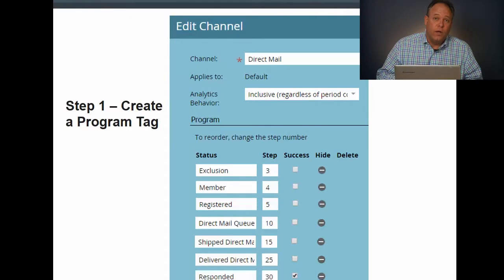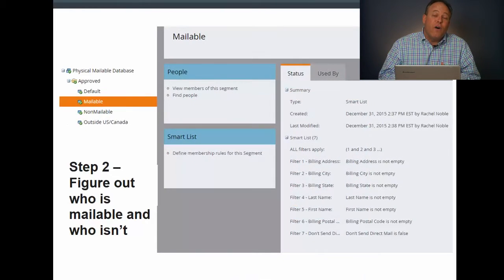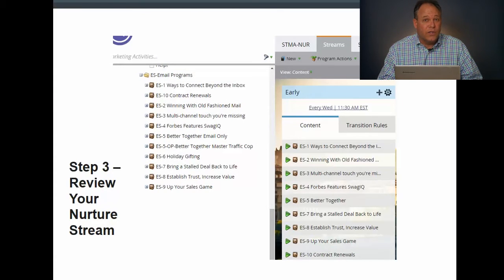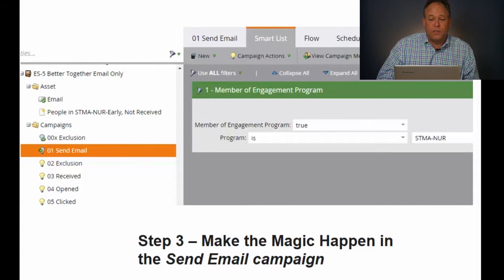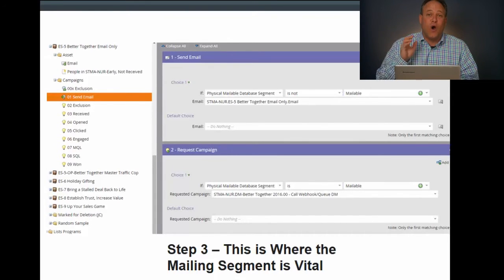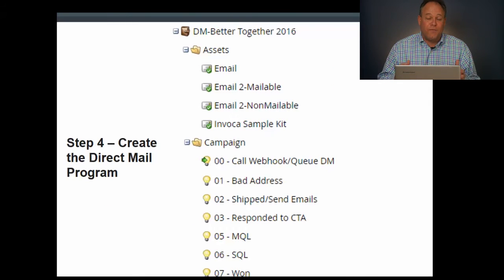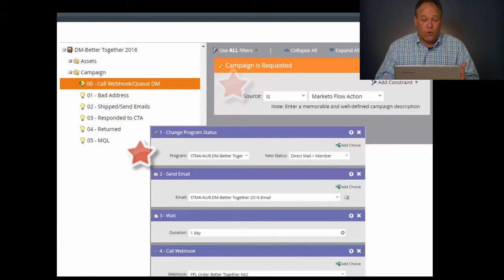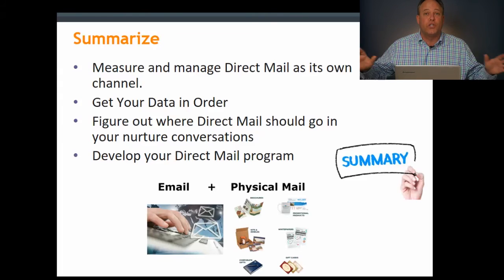How to Send Direct Mail with Marketo?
Get a 4-step approach to how to use automated direct mail with Marketo to automated lead nurturing with direct mail AND email. With Jeff Coveney of RevEngine Marketing.